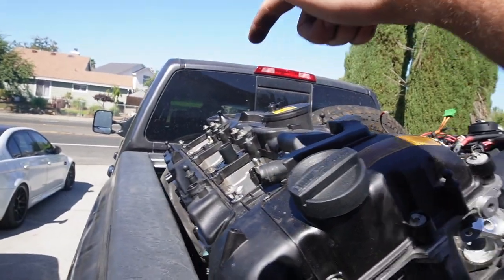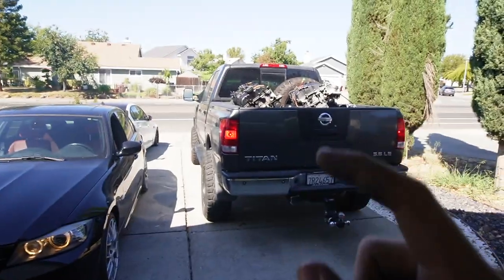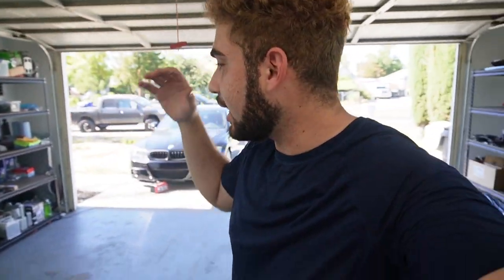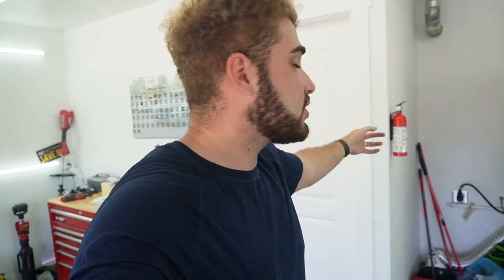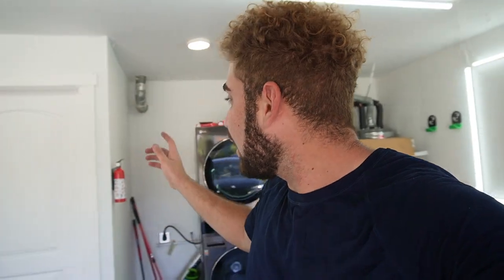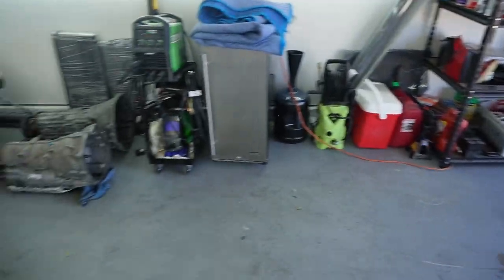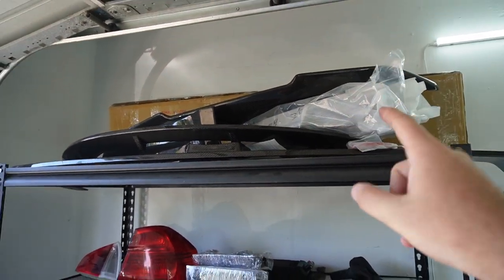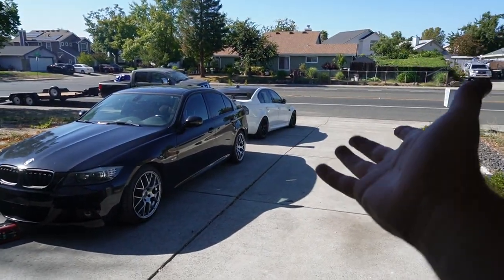I UNWRAPPED MY E90 M3 AND FOUND SOMETHING I WISH I HADN'T!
If the engine is blown, should we rebuild it or replace it?

KiesMotorsports (NOUR5)
SimplyCarbonFiber (NOUR10)
BurgerTuning
FCP EURO
AzaAutoWheel
Suvneer
SSR Performance
Valvetronic (NOUR)
RoughCountry